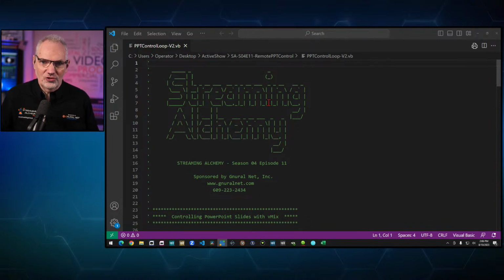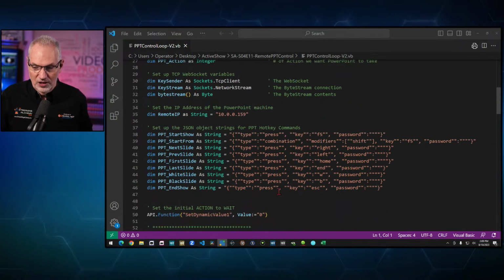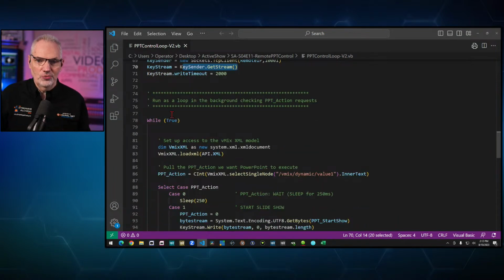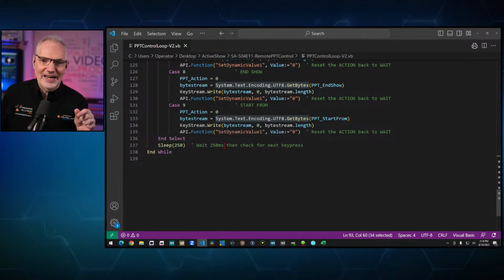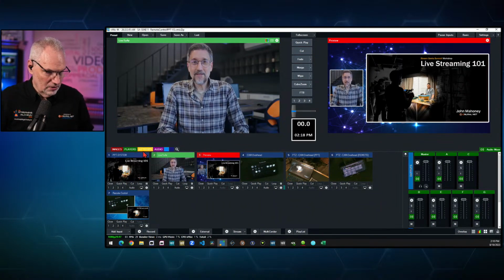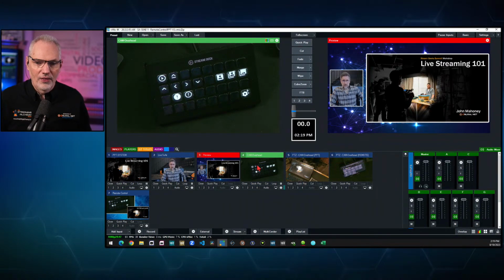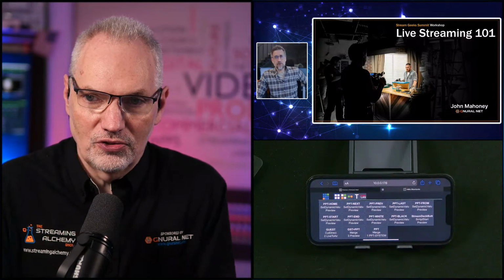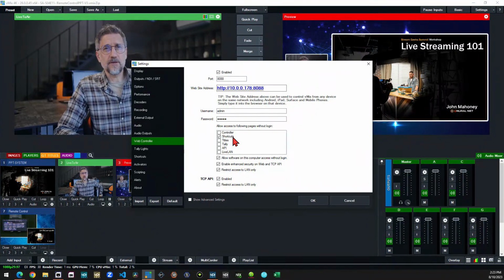Controlling PowerPoint with vMix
For many productions, having a solid way to integrate Microsoft’s PowerPoint into the mix of media sources you work with is essential. vMix has a variety of ways to work with PowerPoint but each involves some compromise - like reduced slide complexity or limited media playback options.

On today’s show, we will go over a framework that lets vMix control a PowerPoint system from across a network using scripting and shortcuts, leveraging a FREE utility called VICREO. We’ll also cover how to extend this capability to remote presenters as well, letting them control their own slides as they navigate their presentations.

If you'd like to access any of the scripts from this season, here is the link to our Streaming Alchemy Repository on Google Drive: